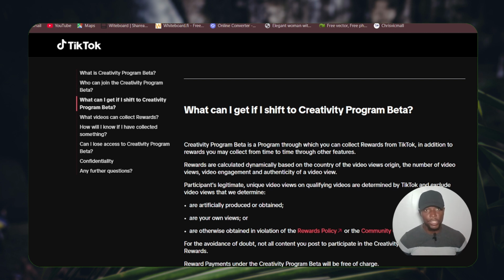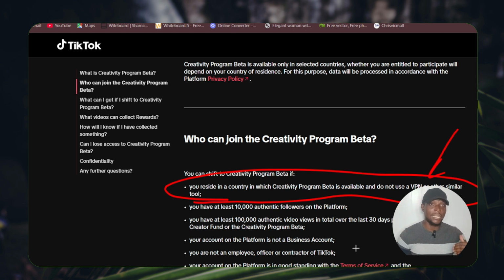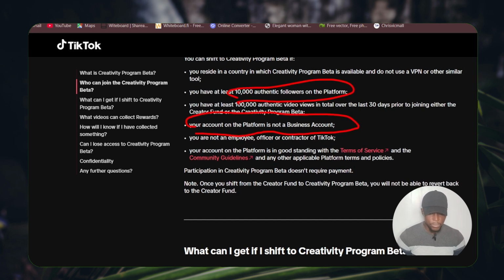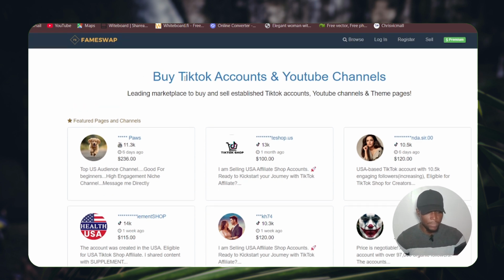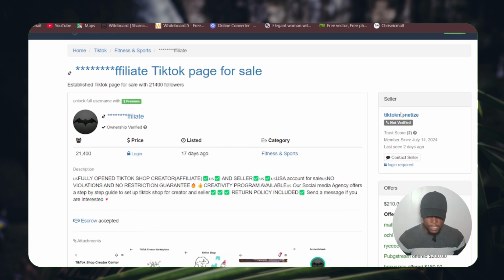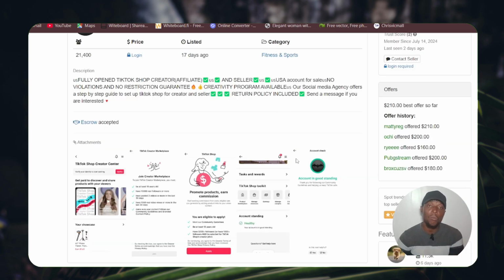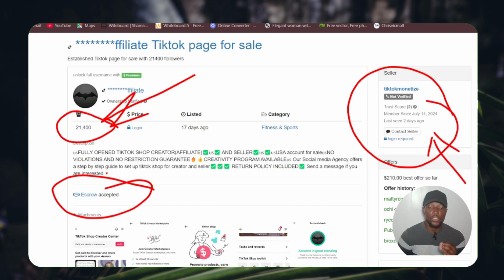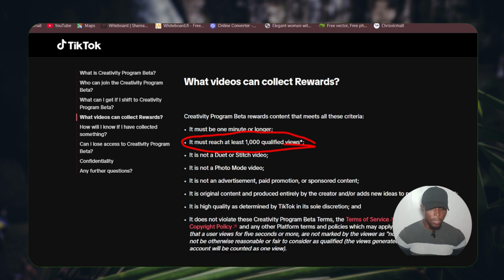How To Make Money On Tiktok In 2025 (Even With 0 Followers)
Want to cash in on TikTok without needing a huge following? I've cracked the code to earning
200
200−500/day on TikTok - even if you're starting from ZERO. Here's exactly how the pros are doing it in 2025!

🔥 What You'll Learn:
✅ The NEW TikTok Monetization Features (2025 updates most creators miss)
✅ 3 Content Types That Go Viral Instantly (no face/showing required)
✅ How To Get Paid Without Millions of Views (the micro-audience secret)
✅ My 15-Minute/Day System (scalable even with a full-time job)

💸 FREE Bonuses:
📥 "2025 Viral Trend Predictor" (stay ahead of competitors)
📥 "Caption Templates That Get Shares"

"TIKTOK BAG" if you want my FREE hashtag strategy guide!

⚠️ Urgent: TikTok's algorithm changes monthly - implement these strategies NOW before they stop working!